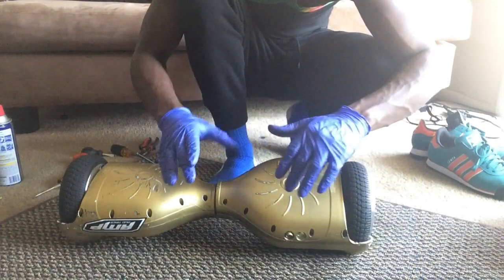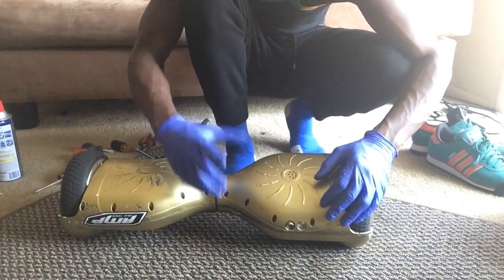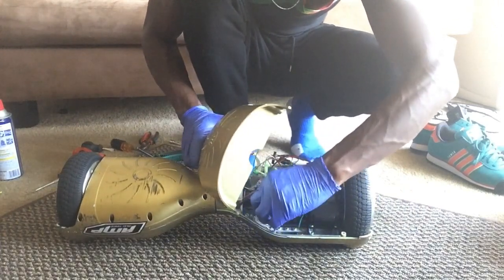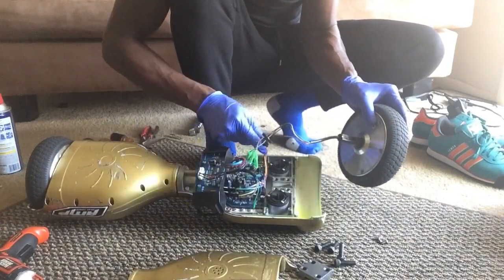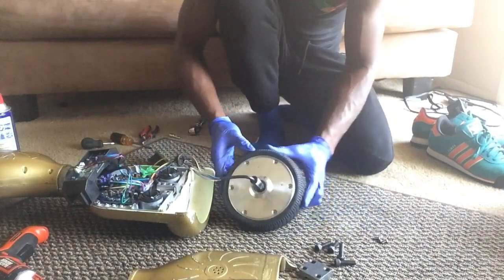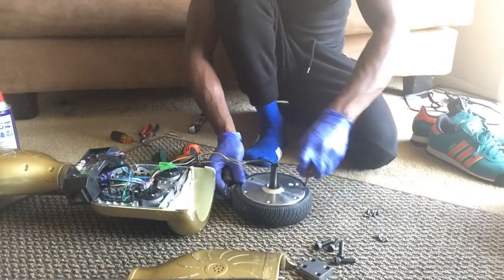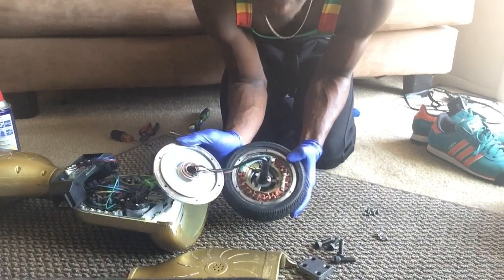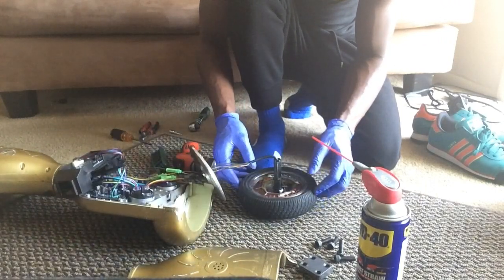DIY Take Apart Your Hoverboard (to fix & maintain it)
This is how you take apart a Hoverboard down to the motor